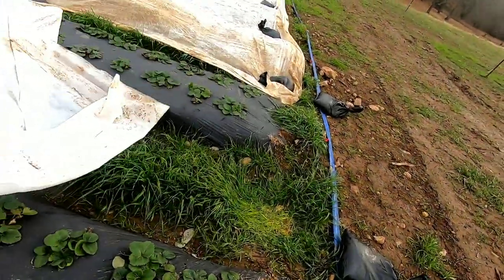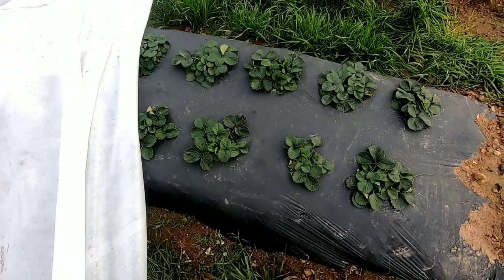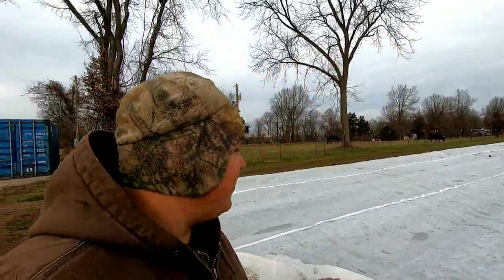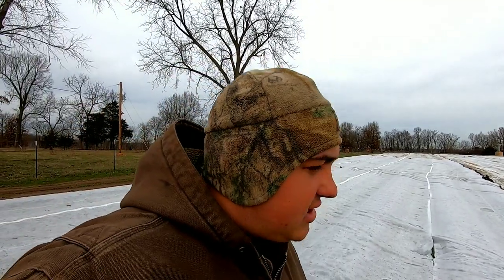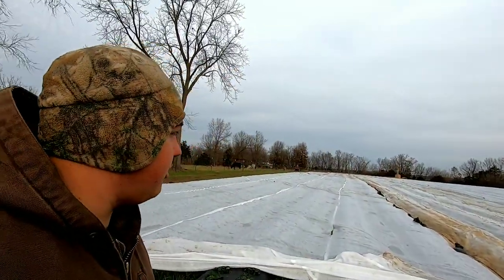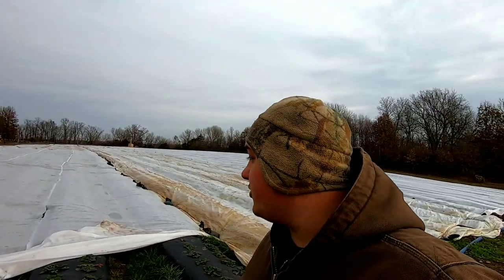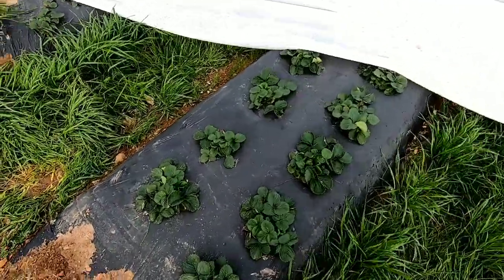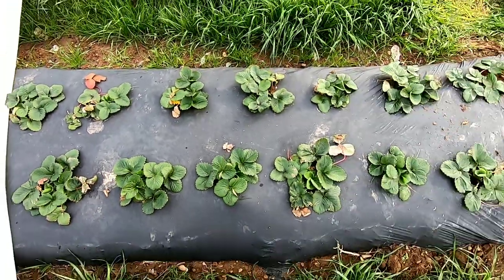Are Row Covers on Strawberries Important???